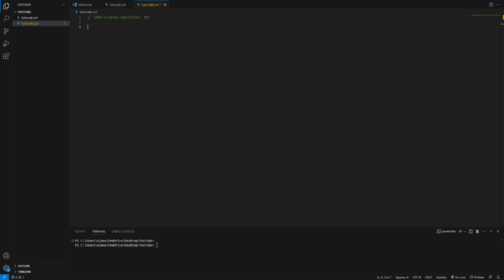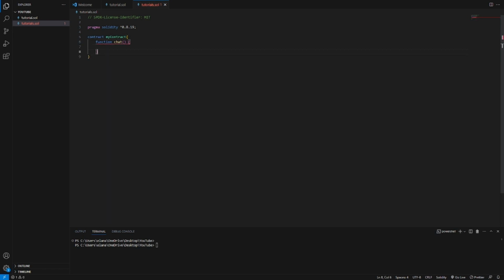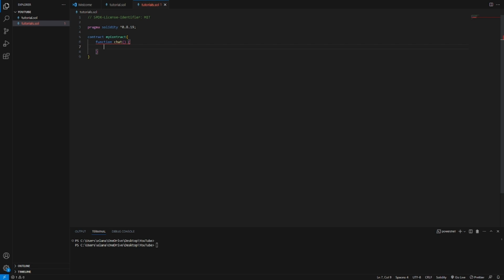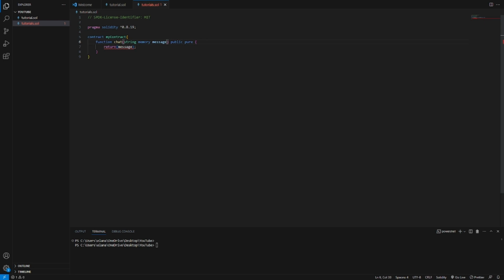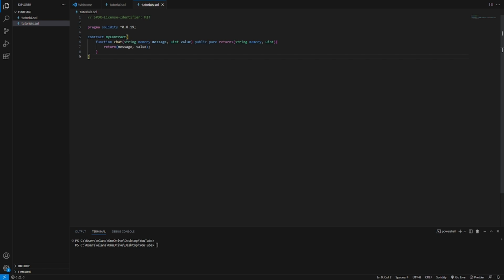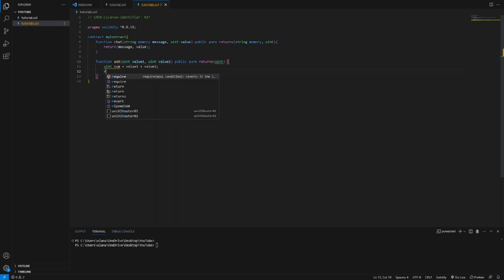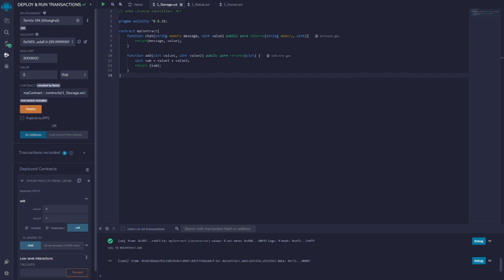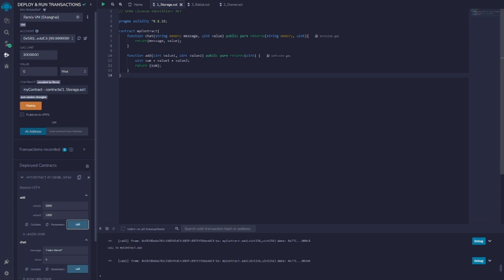Functions In Solidity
Learn functions in just over 12 minutes! If you have any questions or video ideas, please leave them in the comments below!